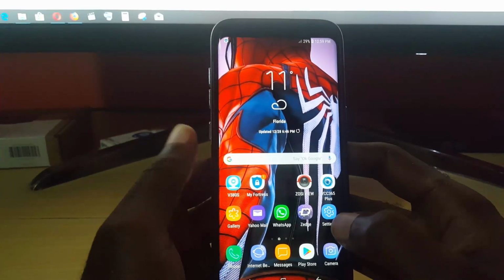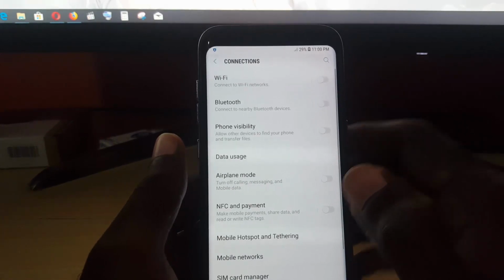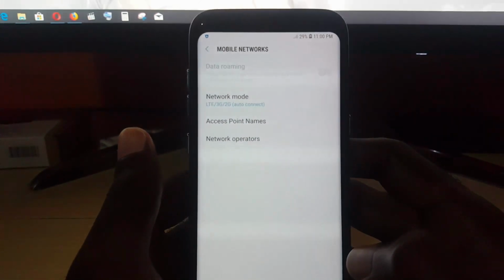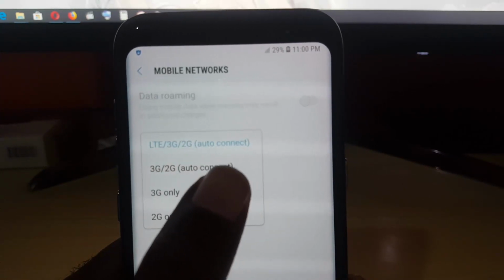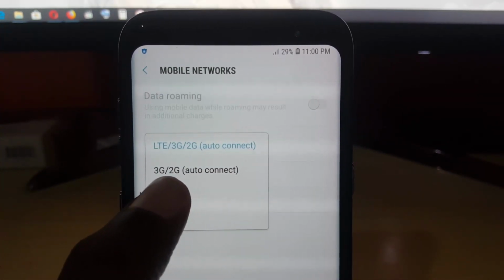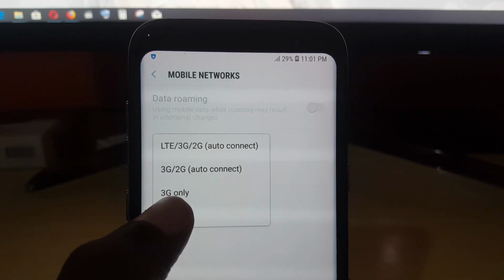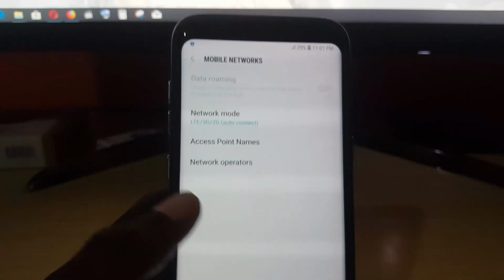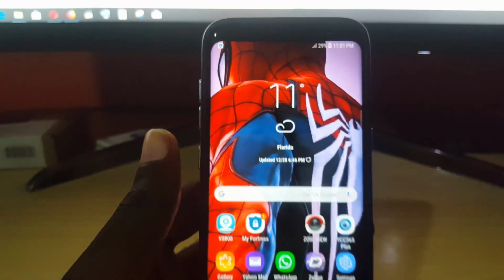How to switch between LTE/3G/4G Galaxy S8 and S9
This is How to switch between LTE/3G/4G Galaxy S8 and S9. Use this method to get the very best speed out of your data connection.